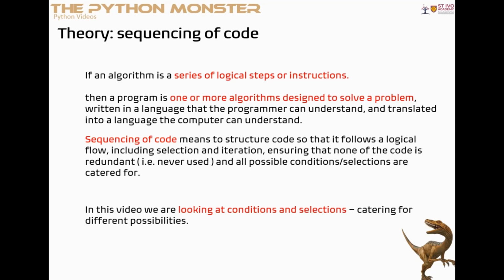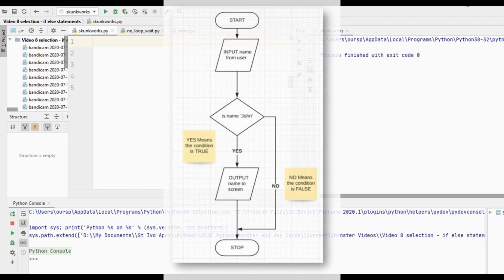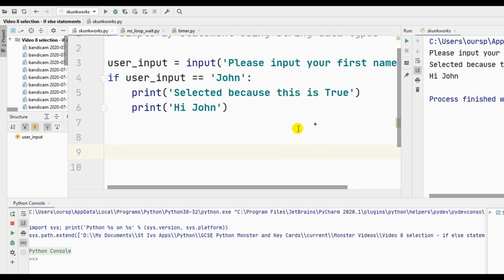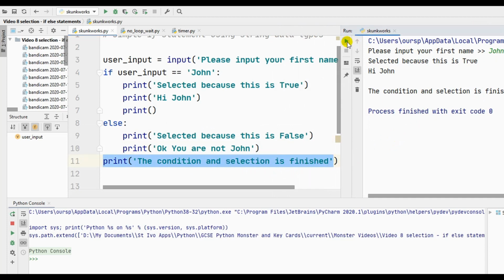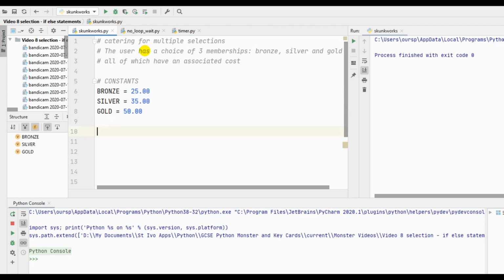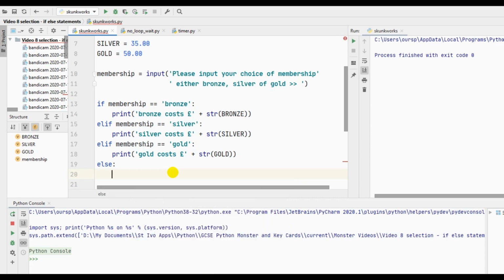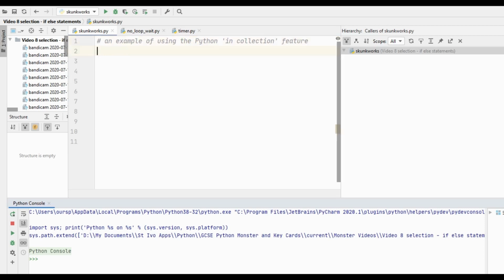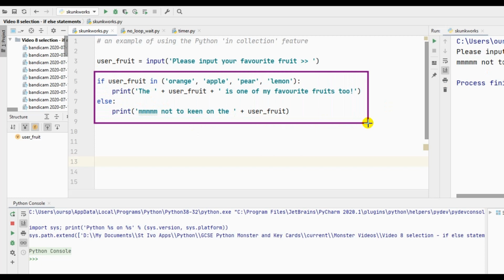Monster Video 8: Condition & Selection - if..else statements & the 'in collection' (High Definition)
0:15  Objectives:
• To cover theory and related learning of concepts such as condition, selection and sequencing –
   all related to the notion of an algorithm.
• To explain how to use Python if—elif—else statements to test a condition and to make a selection.
• To remind you about the Python ‘in collection’ (membership operator) feature to test a
   condition and make a selection.

THEORY
0:58   Theory revisited: definition of an algorithm, a computer program, sequencing, condition and
           selection.
2:40   A simple flowchart showing condition, selection and catering for the sequence of an
           algorithm.  In a programming language, Yes equates to True and No equates to False.
3:18   Selection with consequence: an ‘if statement’ on its own can only cater for one possible
           sequence from just one selection.
3:36   A flow chart showing consequence from a True or False evaluation. This requires an if..else
           statement in computer code.
4:08   A flow chart catering for multiple, possible choices that require an if..elif..else structure in a
          computer program ( using else as a catch all – ‘when all else fails’).
4:53 Suggestion of using the browser based flowcharting tool at lucidchart.com .

CODING
5:22       Code equivalent of the first flowchart presented at 2.40 in the video (requires just one if
               statement)
9:10       Python syntax: colons and indentation.
10:25    Code equivalent of the second flowchart presented at 3.18 in the video (requires just one
               if..else statement).
12:17    The importance of correct indentation: Why your code may give you strange results!
14:16    The idea of ‘blocks of code’ treated as such by Python.
15:13     Code equivalent of the third flowchart presented at 4.08 in the video (requires if..elif..else
               statements) and putting in place a ‘catch all’ if no conditions are True.
16:20     Revisiting the use of constants in code.
23:55     Revisiting the Python ‘in collection’ feature (membership operator) but using
               within a larger if..else block of code.